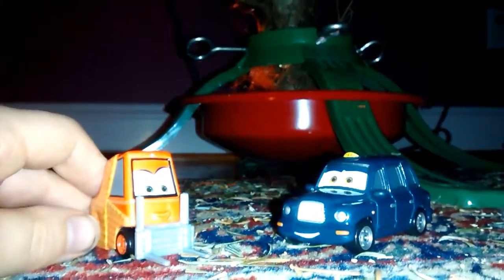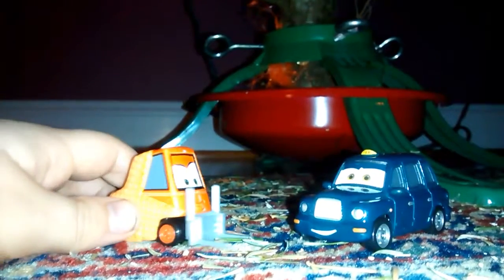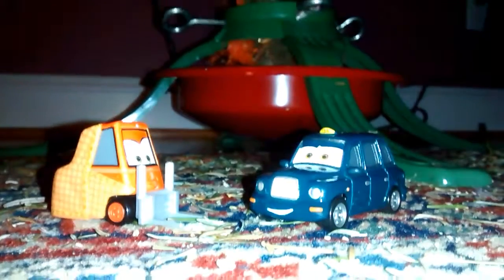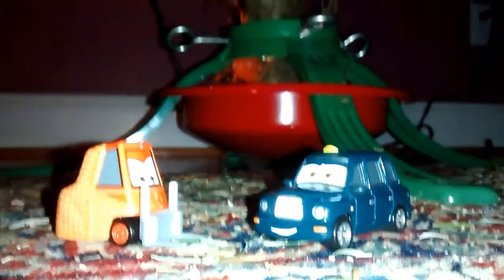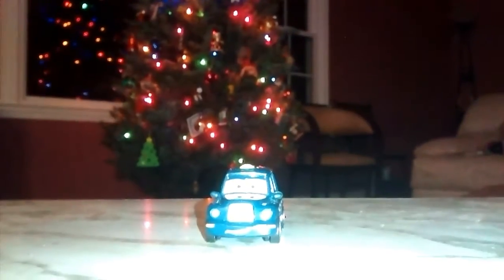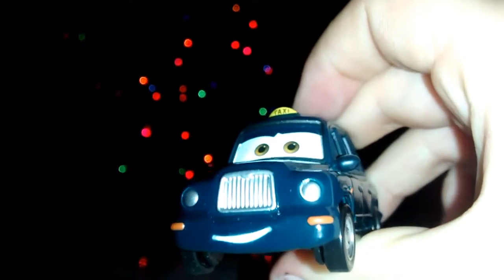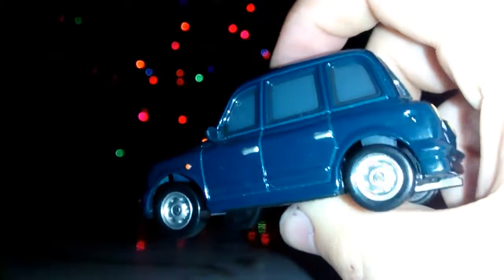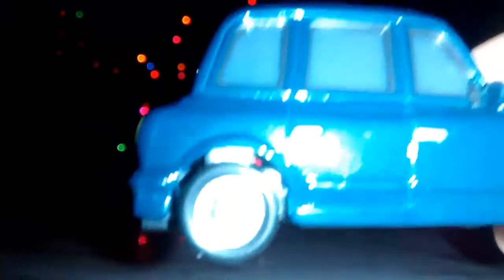Holiday Happiness 2016 Day 1 - 2015 Ye Left Turn Inn Series Chauncey Fares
In this video, I review Chauncey Fares of the Ye Left Turn Inn Series